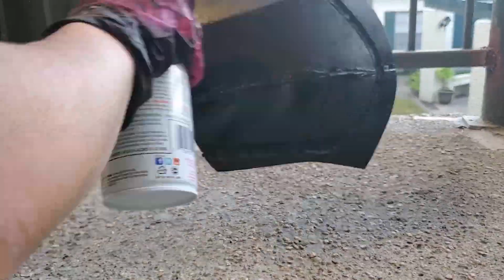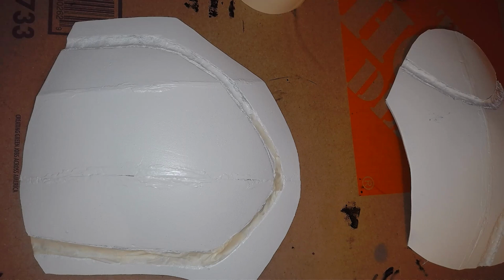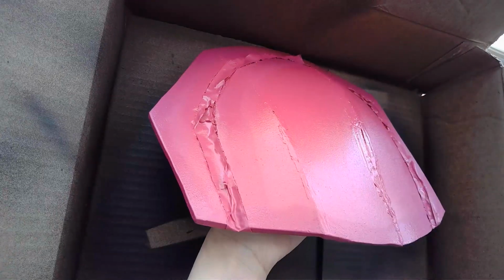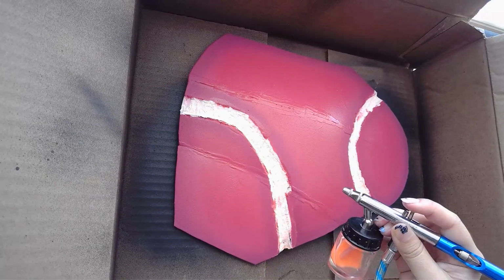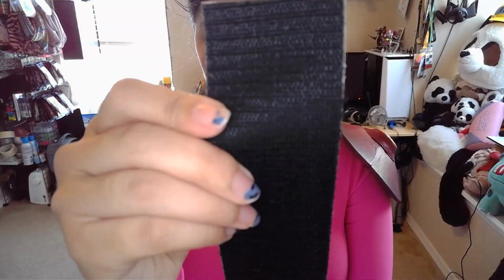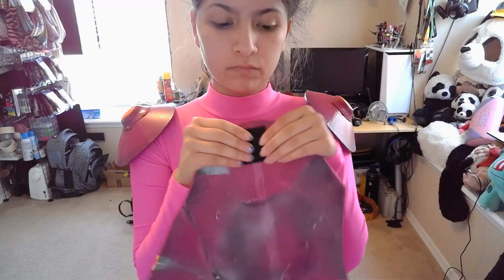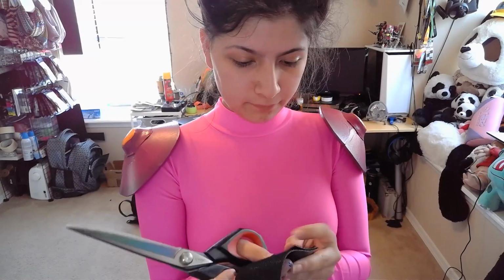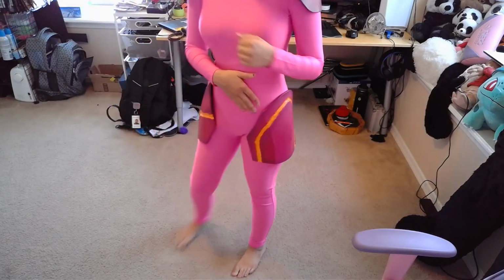Lavagirl Hip Armor - Part 2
I hope you enjoyed Part 2 of the Lavagirl Cosplay Hip Armor. Stay on the lookout for more Lavagirl Armor! If you would like to see the final photos go take a look at my Instagram @pufflegirl1998.

❤ Cosplay/Pinup/Personal Instagram: @pufflegirl1998

❤ Art/Business Instagram: @rosys_drawings

❤ Cosplay/Pinup/Personal Twitter: @pufflegirl1998

❤ Cosplay Facebook Page: Rocio Jimenez Cosplay

❤ Business Facebook Page: Sparkling Punk

Products Used:

❤ Used other for this once, but recommend Rust-Oleum 249058 Painter's Touch Multi-Purpose Spray Paint, 12-Ounce, White Primer

❤ Rustoleum 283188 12 Oz Magenta Satin Ultra Cover 2X Spray Paint

❤ Vallejo Magenta Fluorescent Paint, 17ml

❤ Tamiya Models X-1 Mini Acrylic Paint, Black

❤ Apple Barrel Acrylic Paint in Assorted Colors (2 oz), 21472, Jack-O-Lantern

❤ Tamiya America, Inc Super Large Bottle Acrylic Paint, X-20A Thinner, TAM81040

❤ Airbrush and Compressor

❤ Mod Podge CS11303 Waterbase Sealer, Glue & Decoupage Finish, 32 oz, Matte

❤ Hair Dryer

❤ROYAL BRUSH RFOMW-4P Foam Brush, 4-Pack

❤ Strenco 2 Inch Adhesive Black Hook and Loop Tape - 5 Yards - Heavy Duty Strips - Sticky Back Fastener

❤ Hot Pink Speerise Adult High Neck Zip One Piece Unitard Full Body Leotard

❤ LIVINGO Premium Tailor Scissors Heavy Duty Multi-Purpose

❤ 12 Inch Bendable Ruler